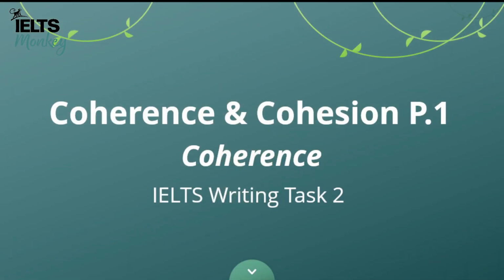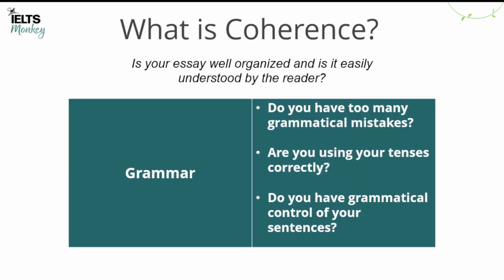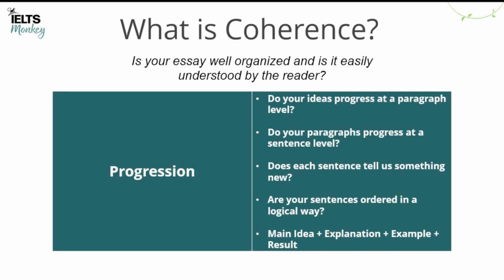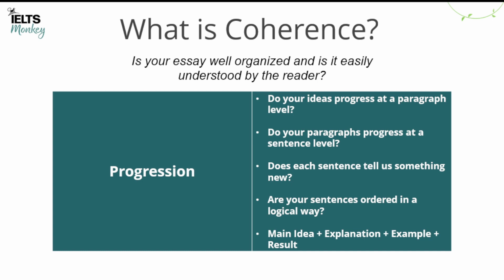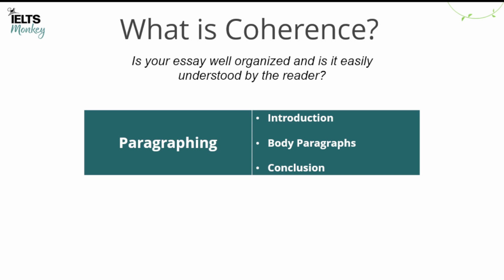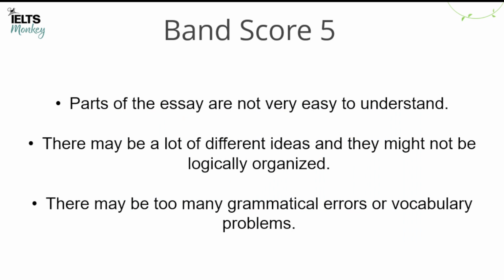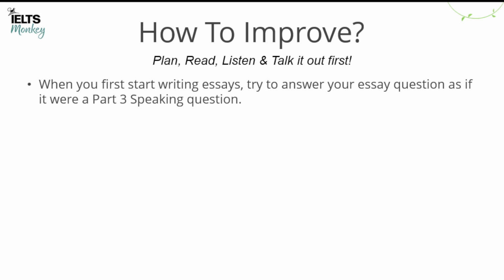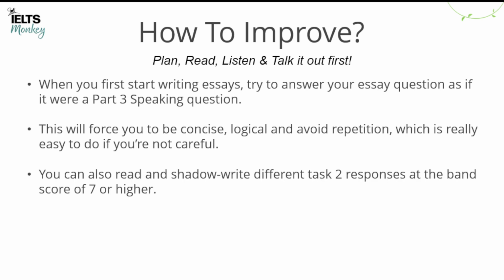Writing Task 2 - Coherence & Cohesion - Understanding the Band Descriptors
This video is all about understanding the Coherence aspect of Coherence & Cohesion for Writing Task Part 2.

At the end of this video, you will know how your examiner looks at this aspect of Coherence & Cohesion, and how to increase your score.